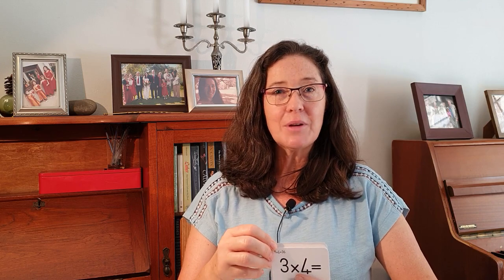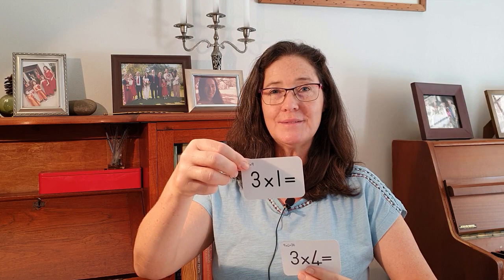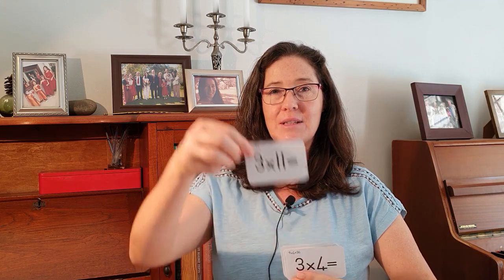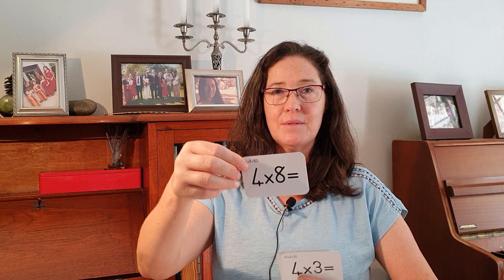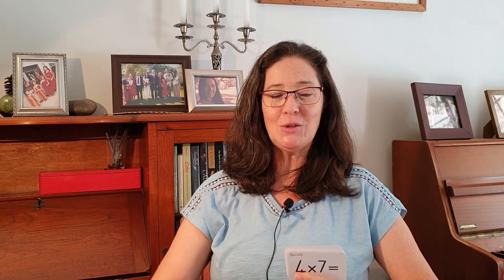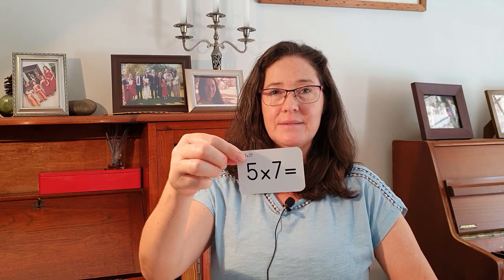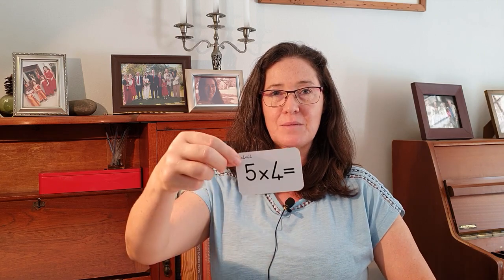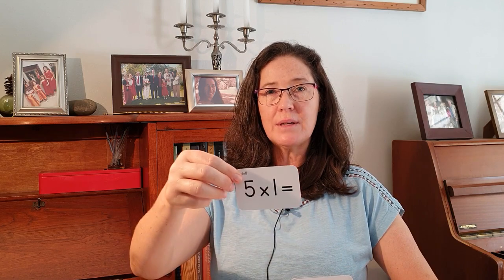Mental Maths Grade 3 & 4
Grade 3 & 4 Mental Maths Practice